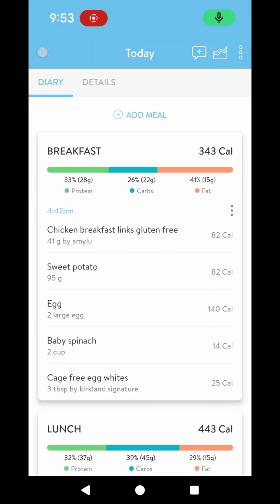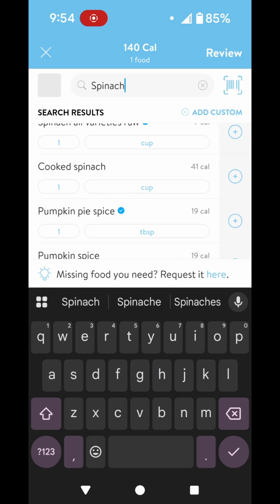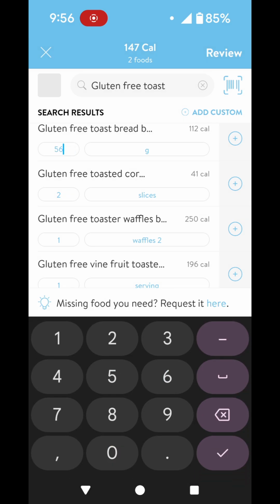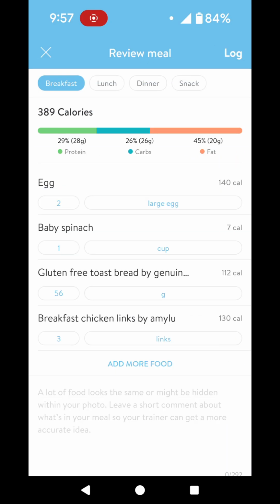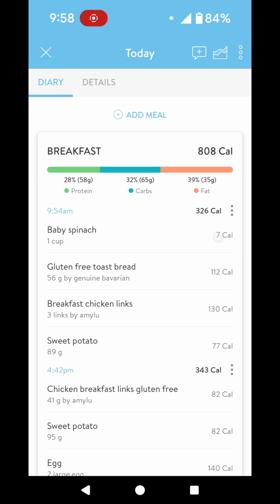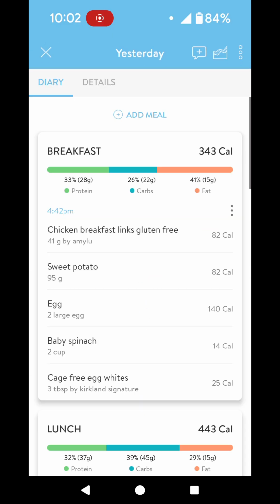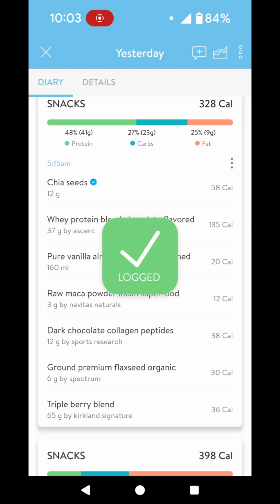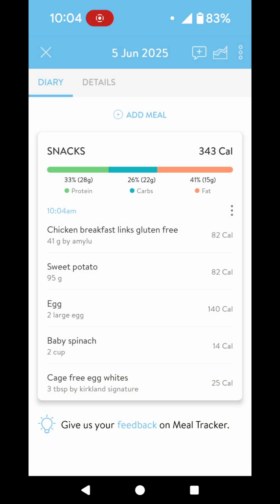! Nutrition Tracking in the app